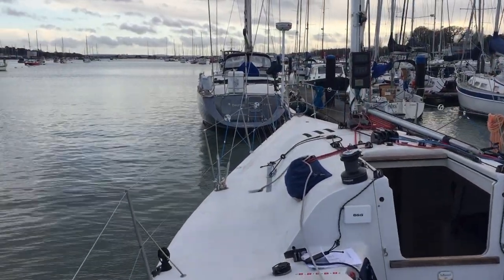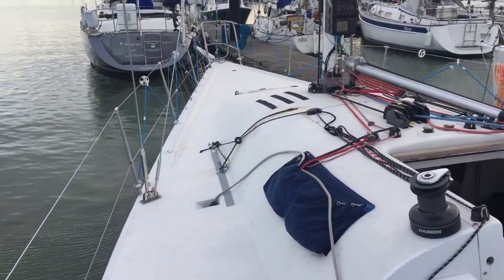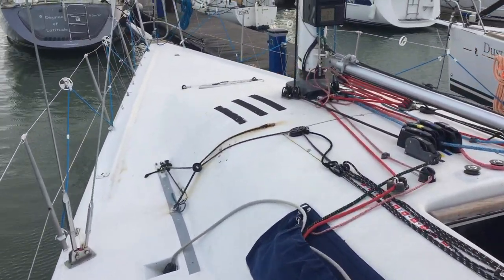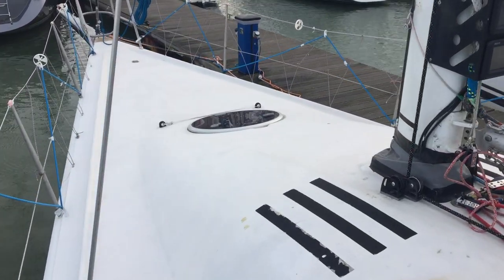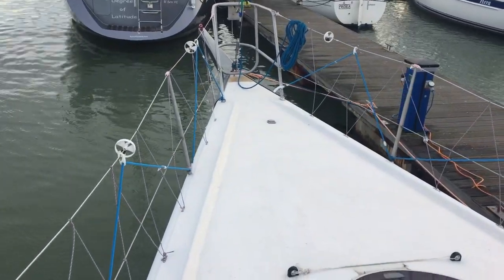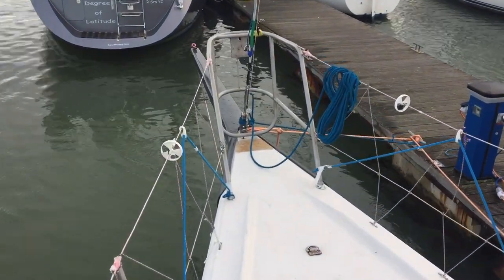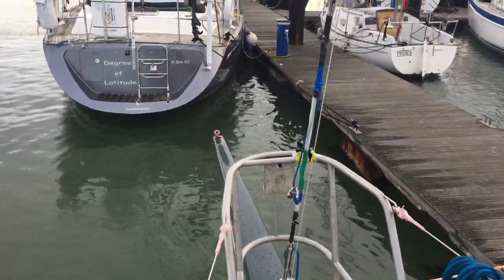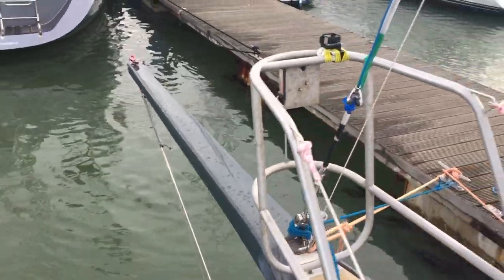Farr 40 - Boatshed - Boat Ref#270347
Farr 40 for sale with Boatshed Hamble Photos and video taken by Boatshed Hamble